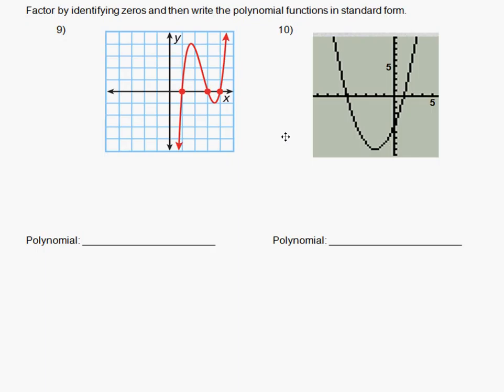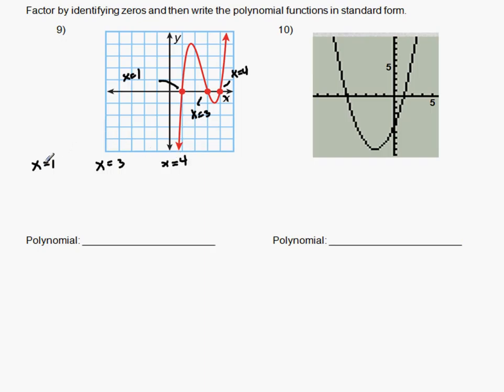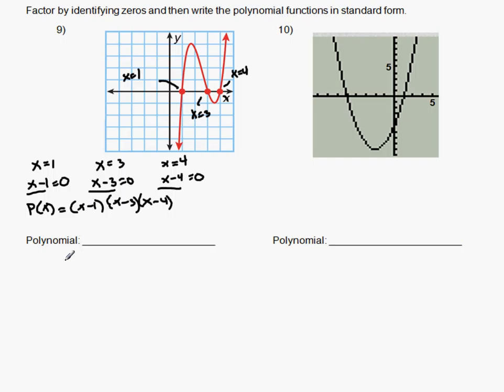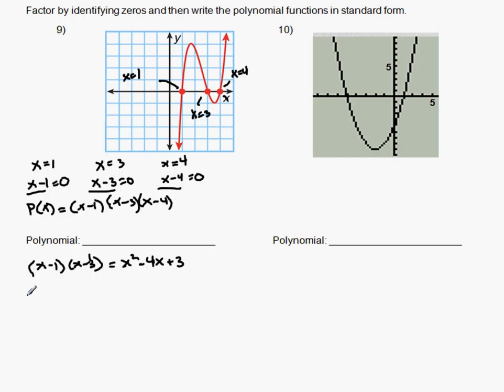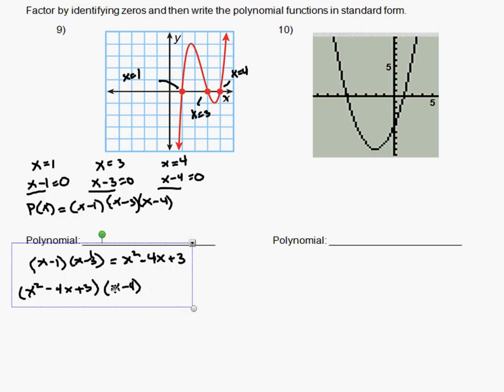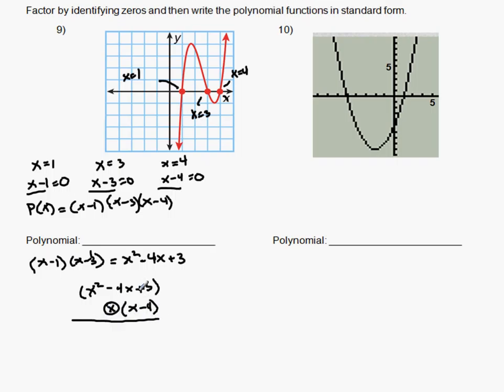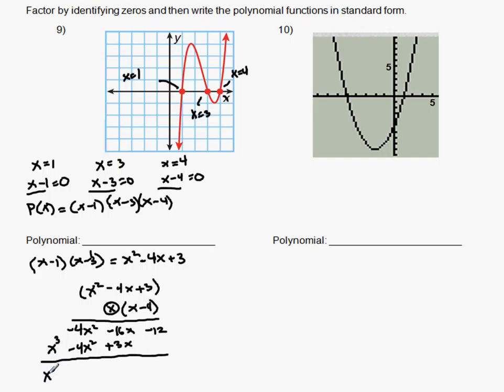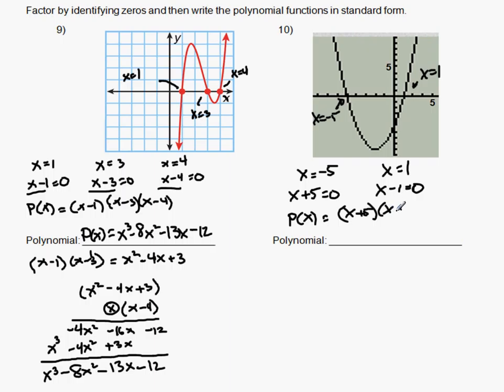Algebra 2 Ch6 Practice Test Q9 and Q10.avi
Determining factorizaton of polynomial by interpreting zeros of its graph